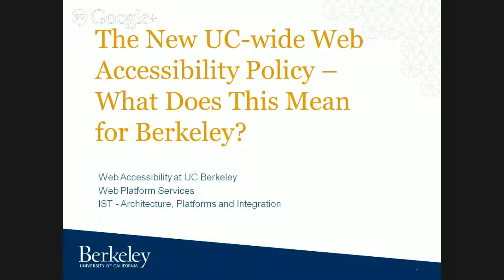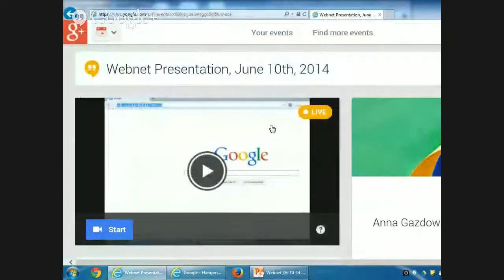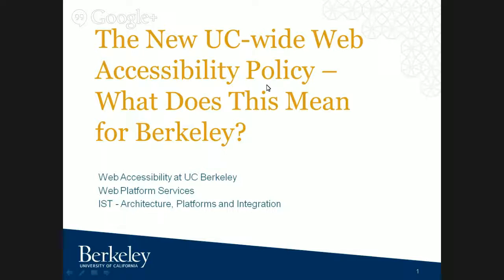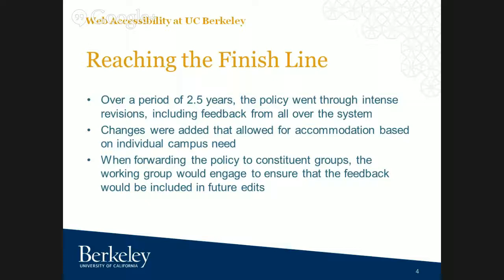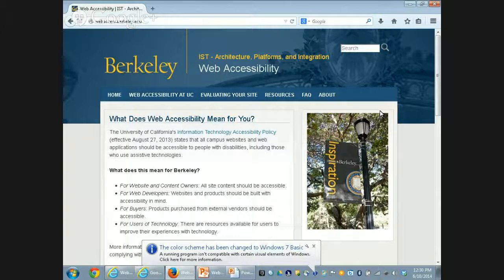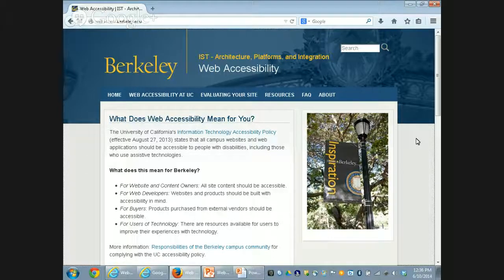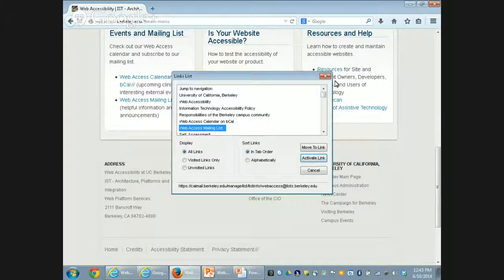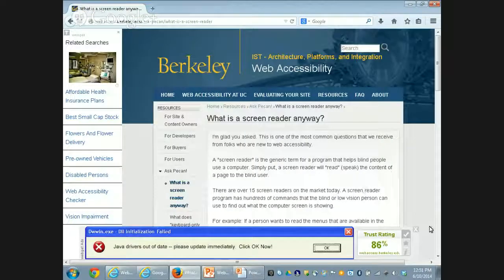Webnet Presentation, June 10th, 2014